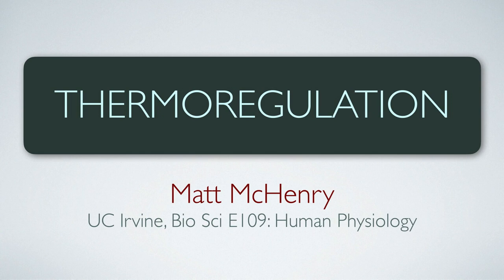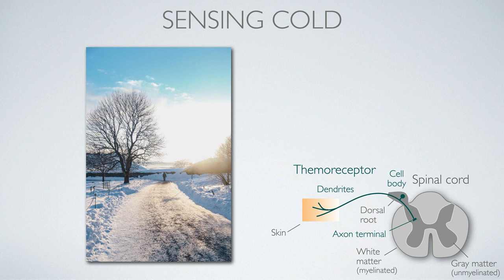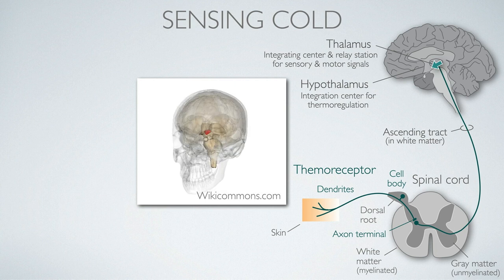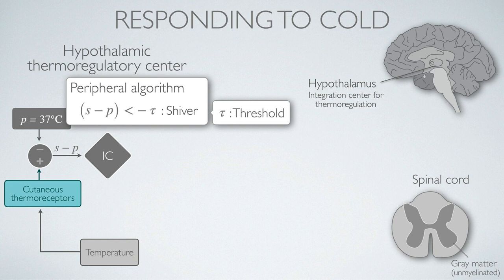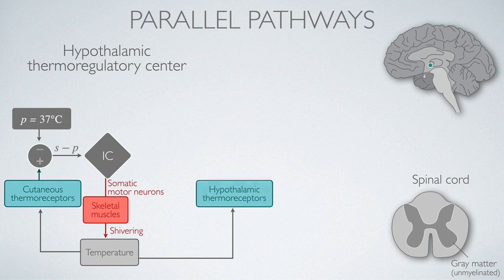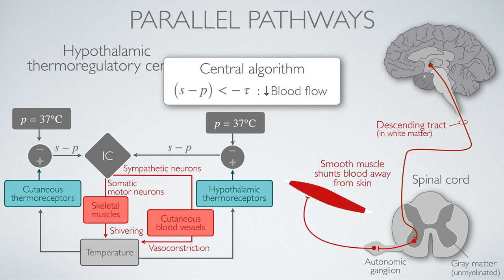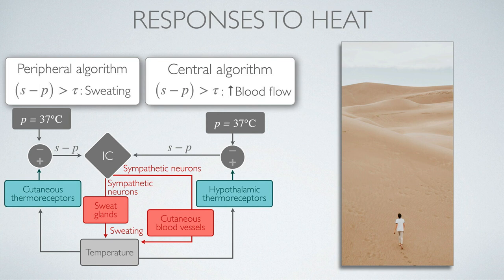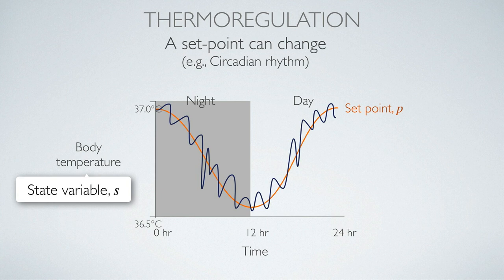4.1 Control systems (2 of 2)